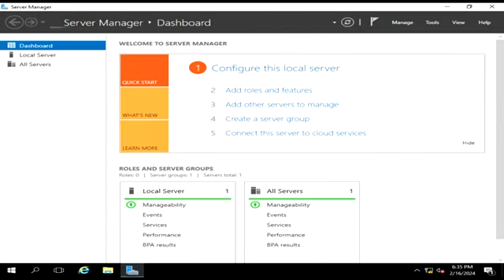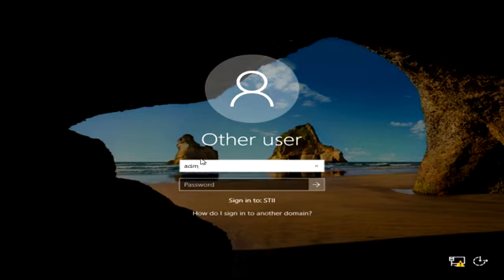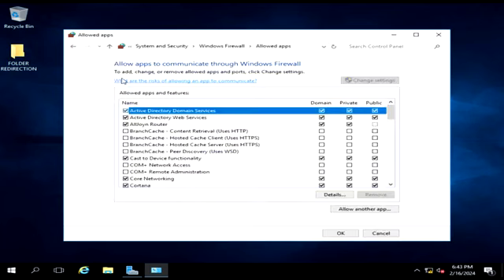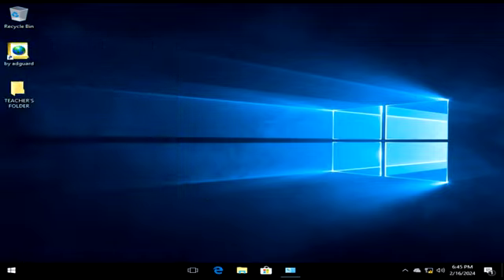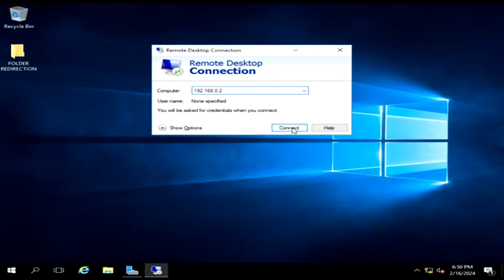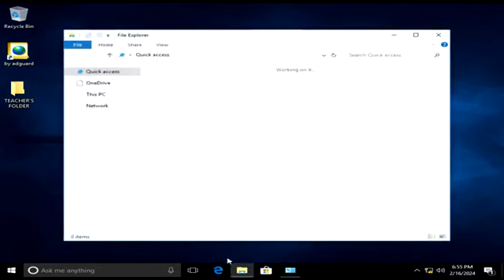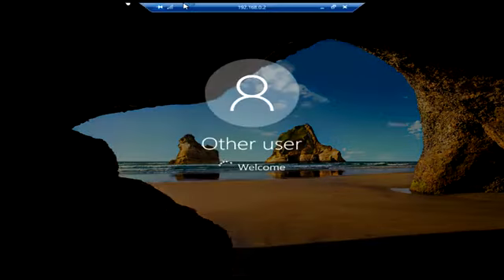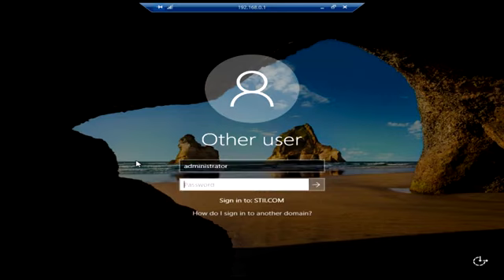Step 6 CSS